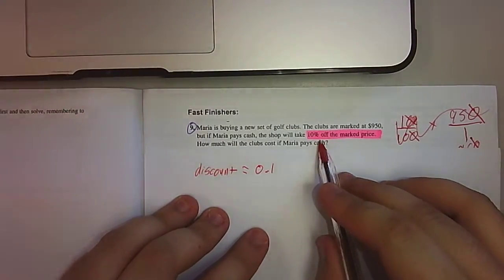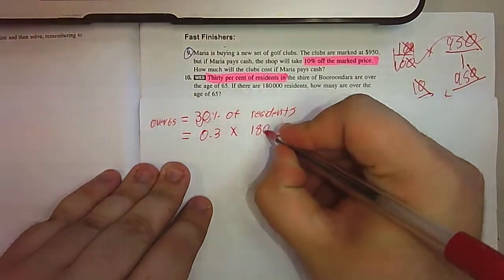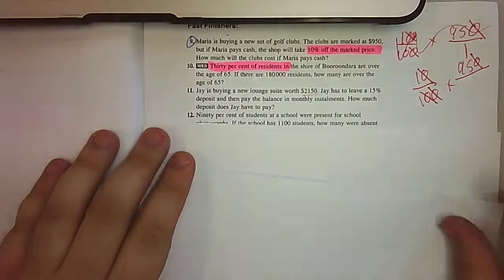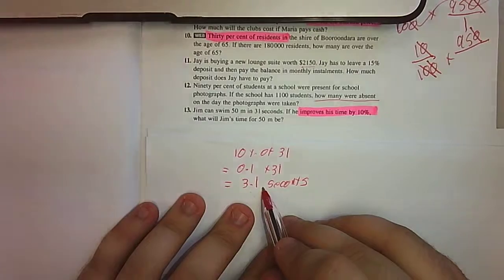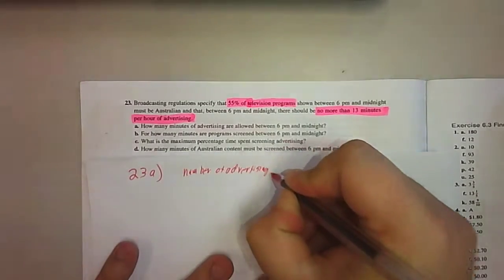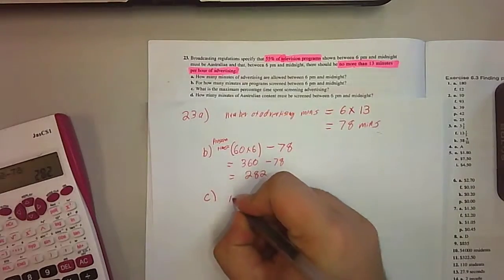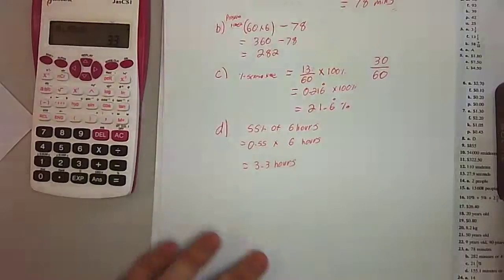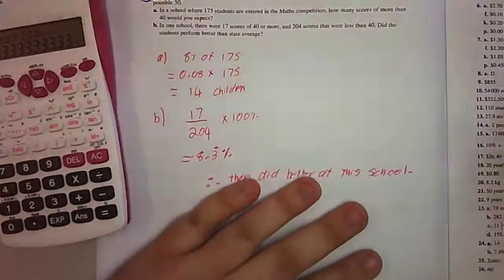Percentage of an amount word questions yr8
Q09 0:22
Q10 2:50
Q11 4:25
Q12 6:10
Q13 7:40
Q23 9:46
Q24 15:52